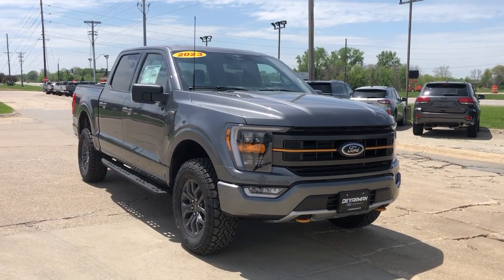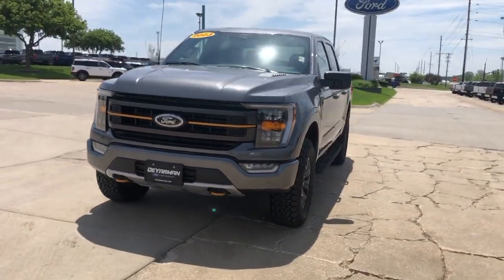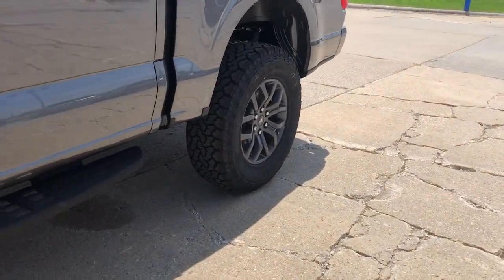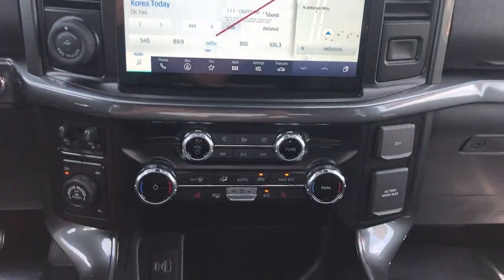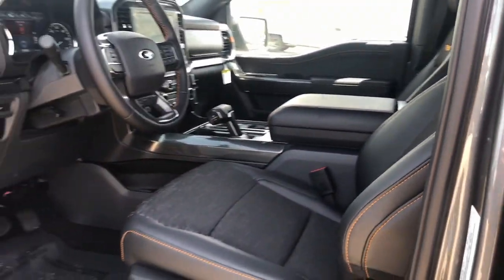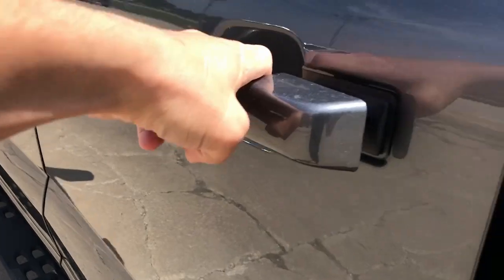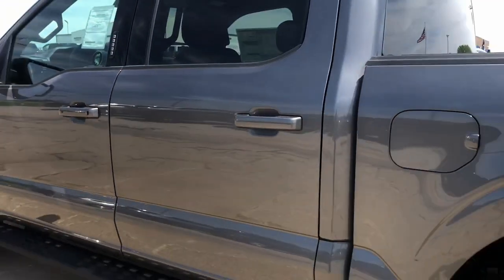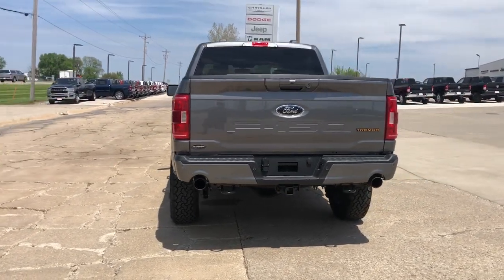2021 Ford F-350SD Indianola, Norwalk, Carlisle, Des Moines, New Virginia, IA F4647A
Iconic Silver Metallic Used 2021 Ford F-350SD  available in Indianola, Iowa at DeYarman Ford. Servicing the Norwalk, Carlisle, Des Moines, New Virginia, IA area.

2406 N. Jefferson Way

CARFAX One-Owner. Silver 2021 Ford F-350SD DRW 4WD 10-Speed Automatic Power Stroke 6.7L V8 DI 32V OHV Turbodiesel
GVWR: 14,000 lb Payload Package,4-Wheel Disc Brakes,Electronic Stability Control,Tachometer,ABS brakes,Brake assist,Delay-off headlights,Dual front impact airbags,Dual front side impact airbags,Front anti-roll bar,Front reading lights,Fully automatic headlights,Low tire pressure warning,Outside temperature display,Overhead airbag,Overhead console,Passenger vanity mirror,Power steering,Rear anti-roll bar,Rear reading lights,Rear step bumper,Split folding rear seat,Steering wheel mounted audio controls,Telescoping steering wheel,Tilt steering wheel,Traction control,Trip computer,Variably intermittent wipers,Compass,Dual rear wheels,Exterior Parking Camera Rear,Air Conditioning